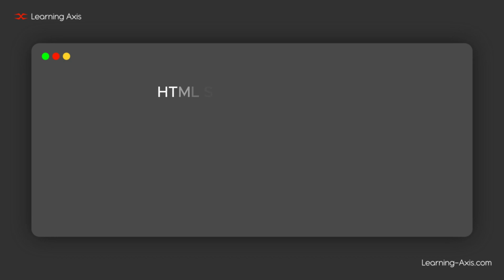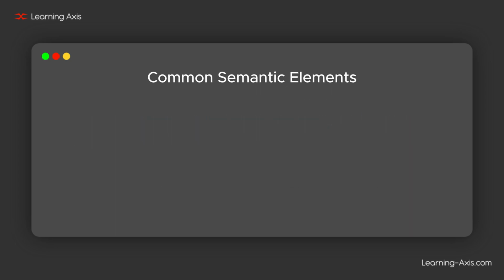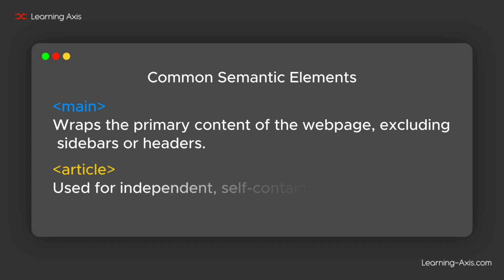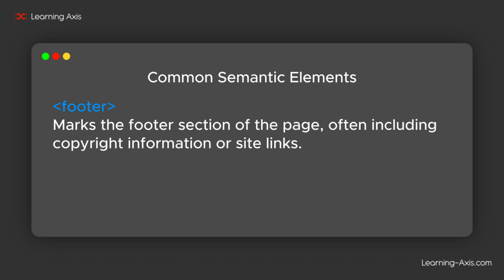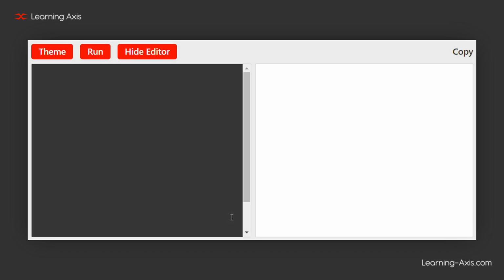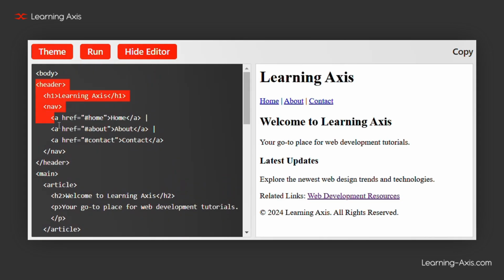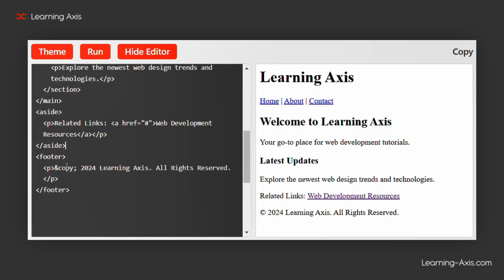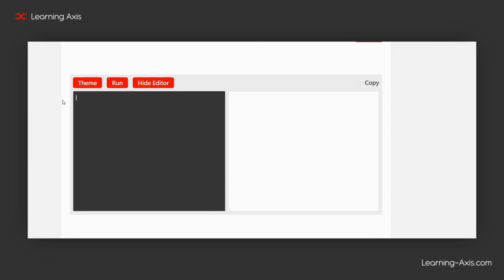HTML Semantic Elements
Dive into the world of HTML Semantic Elements and learn how they enhance your website's structure and accessibility! In this video, we’ll explore what semantic elements are, their importance in web development, and how to use them effectively. Whether you’re a beginner or refining your skills, this tutorial covers all the essentials. Boost your SEO and improve your site's readability with semantic HTML!

Chapters:
0:00 - 0:24 Intro
0:25 - 2:42 Common Semantic Elements
2:43 - 3:04 Closing